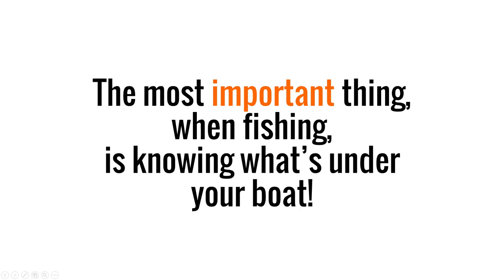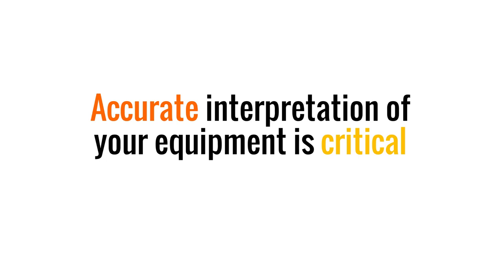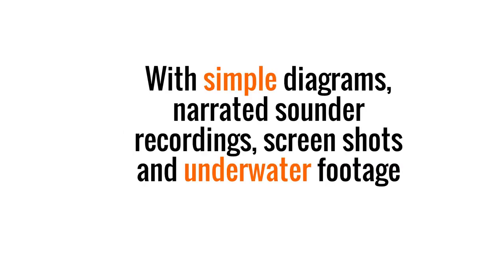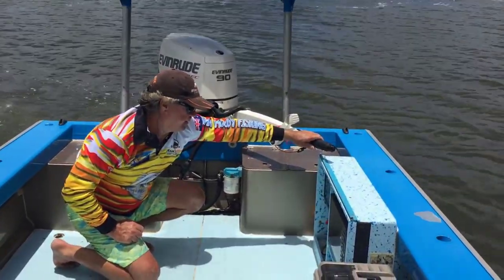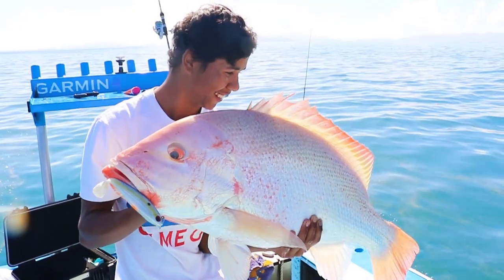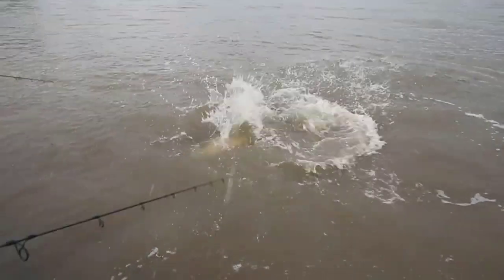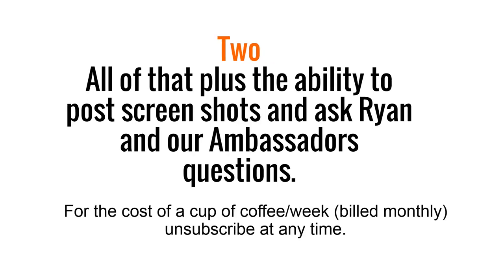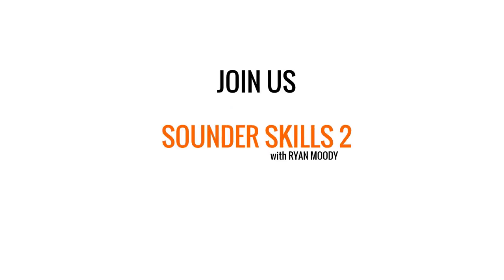Fish finder basics | Tips and tricks to use your fish finder and catch more fish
Many people struggle to get the most out of their fish finder as the only way to know if you're doing it right is to dive down and take a look!

OR get advice from a master angler and learn all the tips and tricks.

EXCLUSIVE FISHING TIPS AND RESOURCES!
▶︎ CATCH MORE FISH ON YOUR SOUNDER [INTRODUCTORY PRICE] 🐟

FOLLOW OUR ADVENTURE!